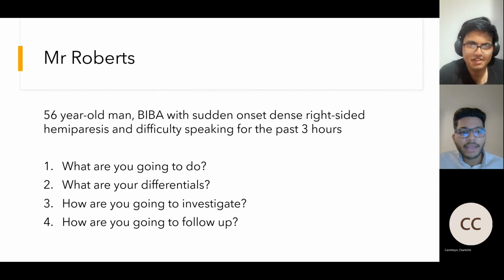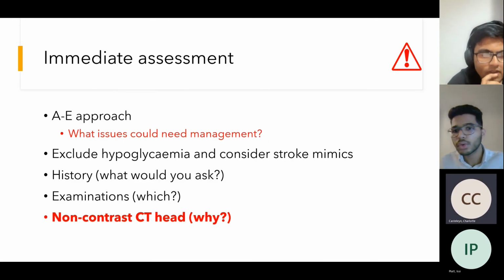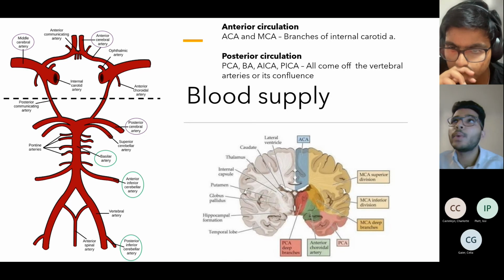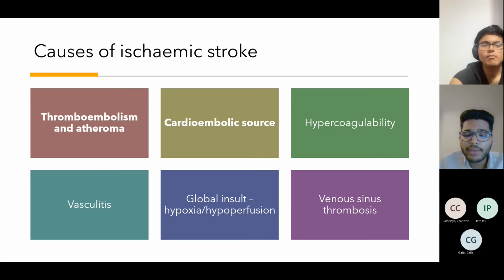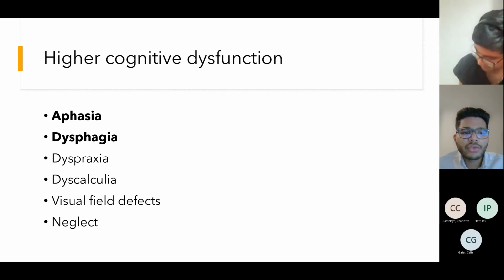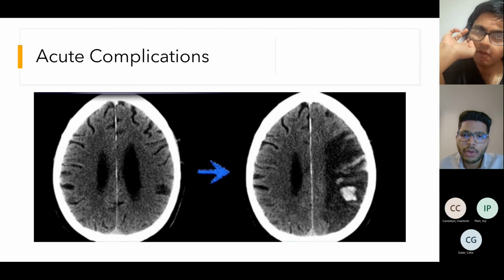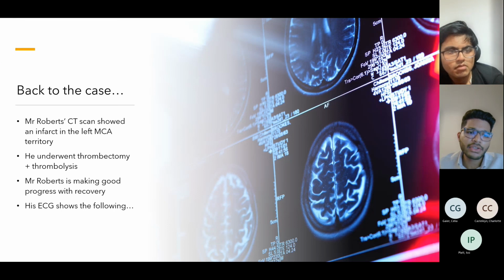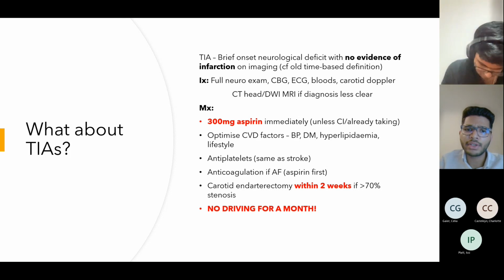Y4 Acute Neurology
Niraj discusses stroke, its mimics and its management.